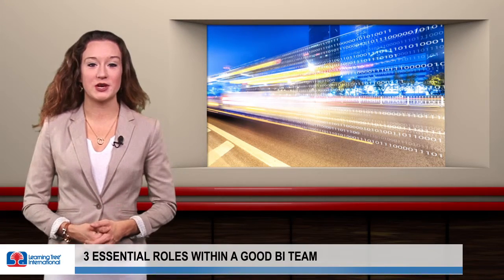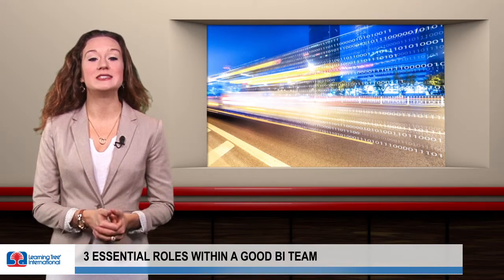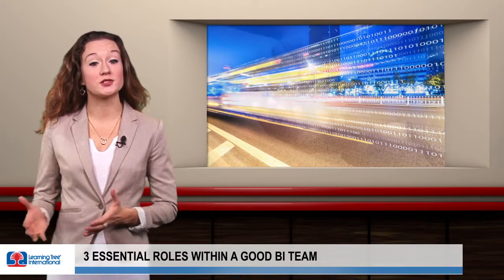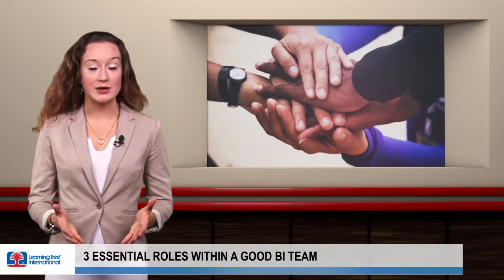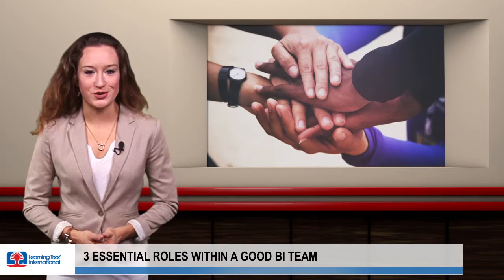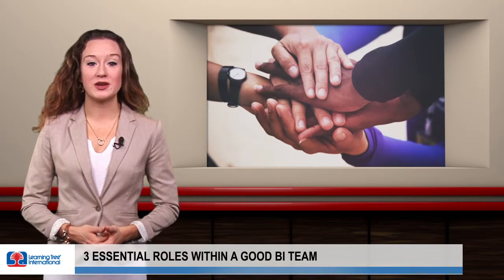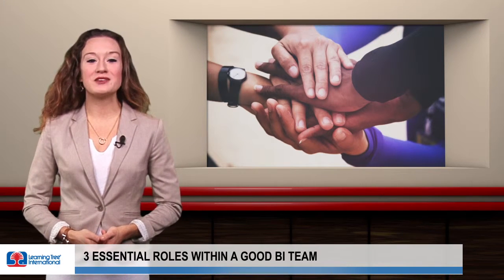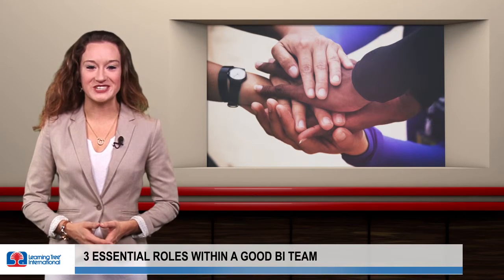3 Essential Roles Within a Good BI Team